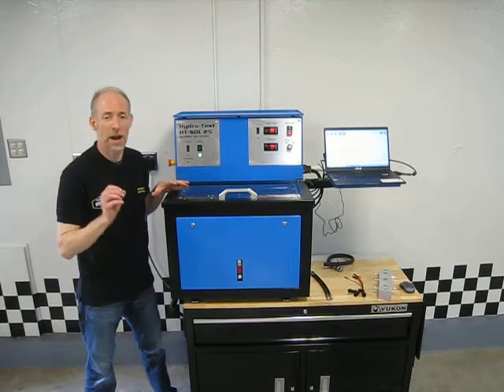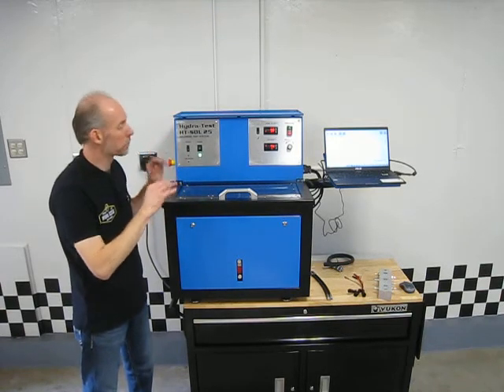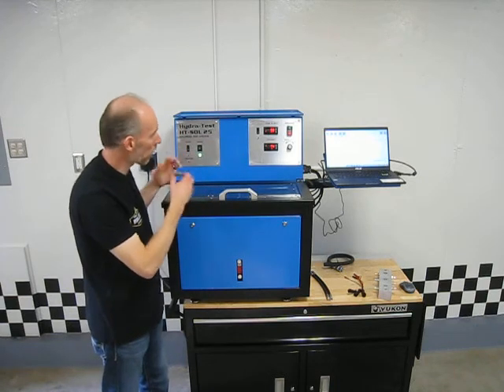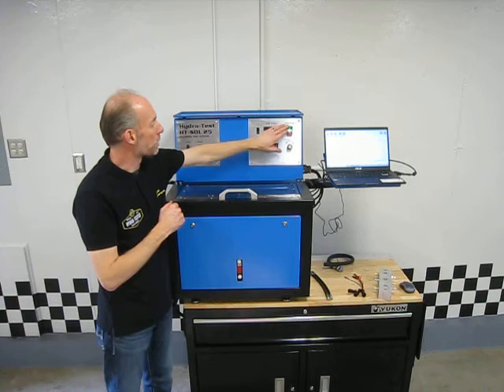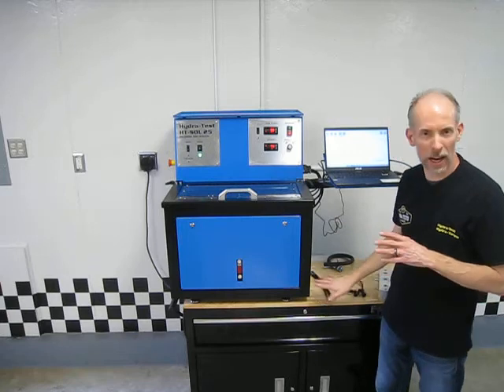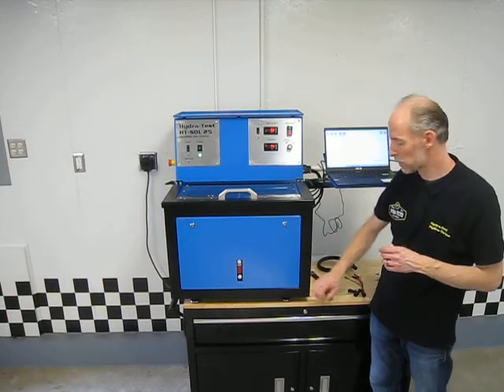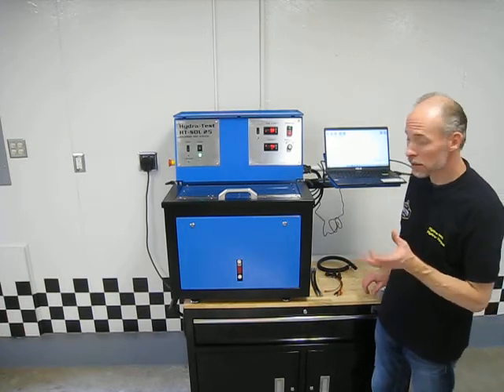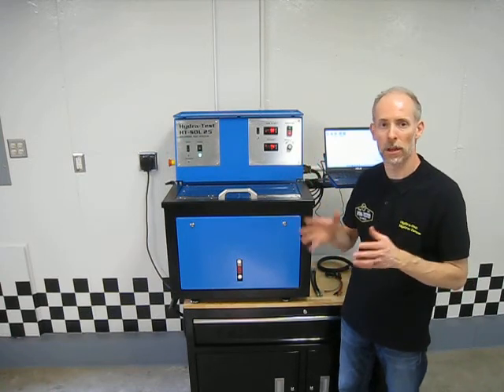Hydra-Test HT-SOL 25 - Intro (Transmission Solenoid Tester)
Garrett Herning, Director of Technical Support & Technical Sales, from our USA Team presents and explains the design, functionality, and features available with our latest (now the 4th) generation of Solenoid Testing equipment.